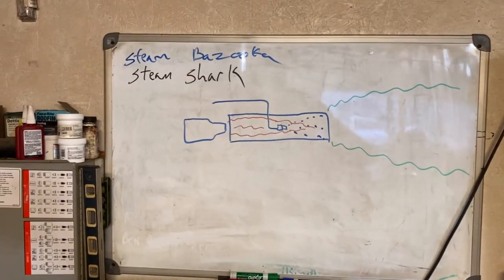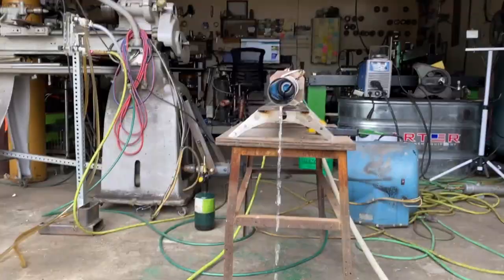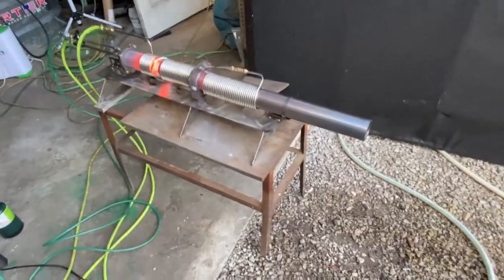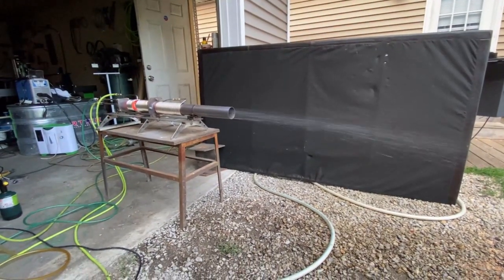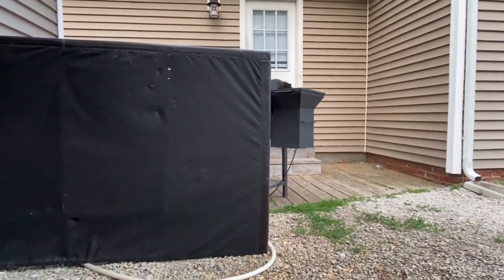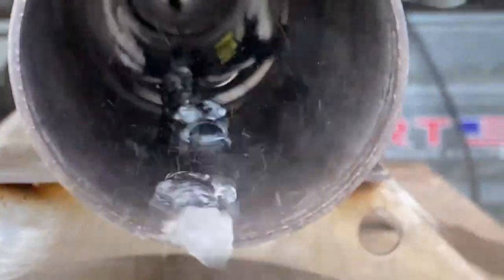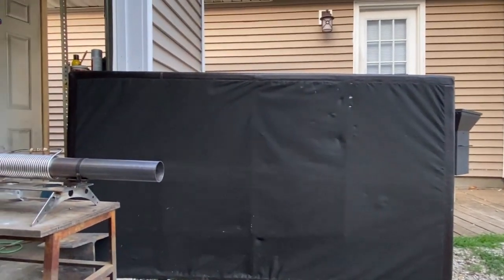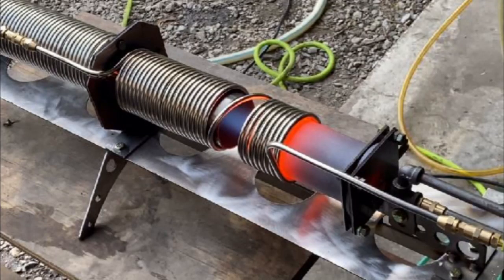Steam Shark tanker truck autoclave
Any body need a tanker truck autoclave or you wanna sterilize a large building ?